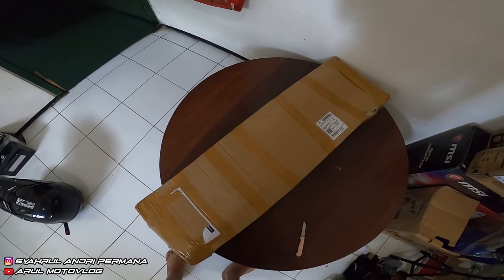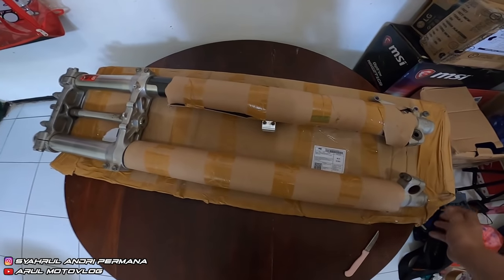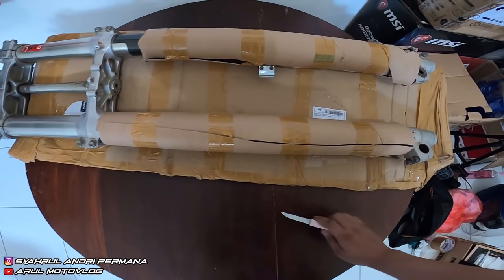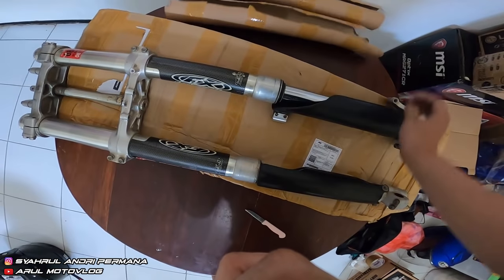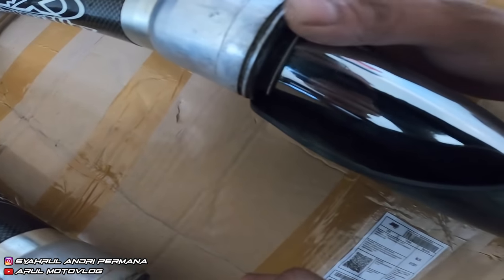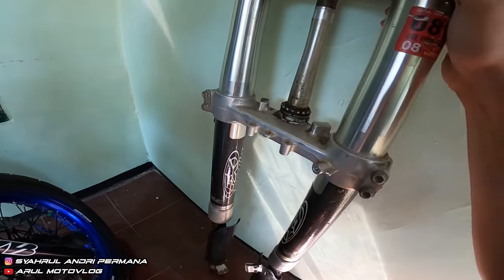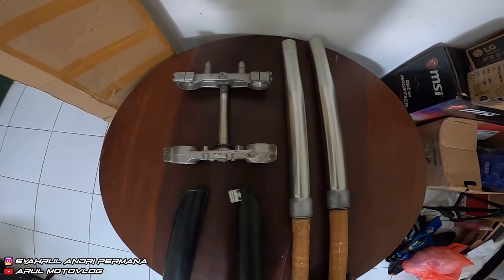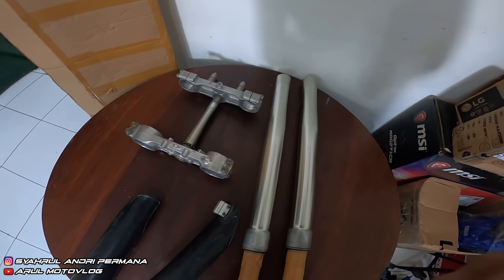(PART 1) PROJECT YAMAHA WR155R SUPERMOTO, PASANG USD LIMBAH YZ125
Motor : WR155R
Alat Recording :
1. Gopro Hero 8 Black
2. Adapter Mic Original Gopro
3. Mic Eksternal Harga 20Rban
4. Helm Leat Moto 8.5